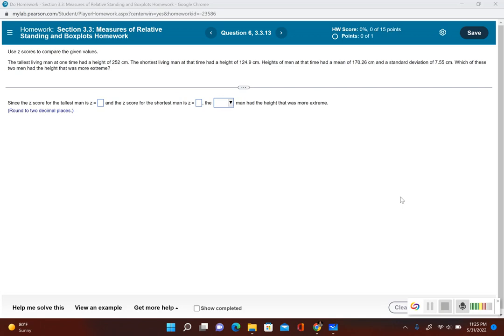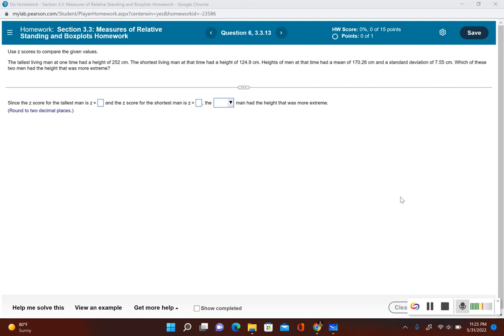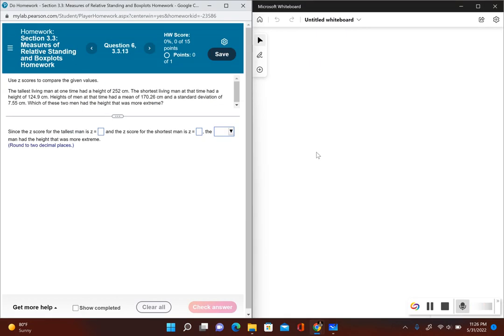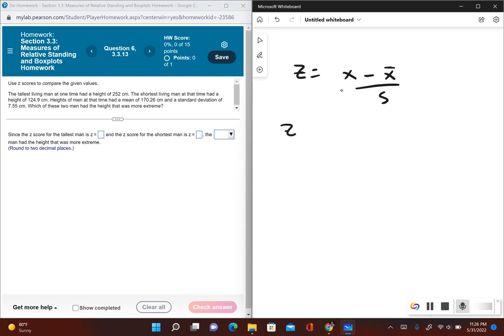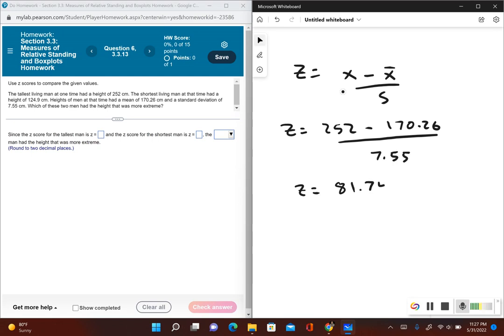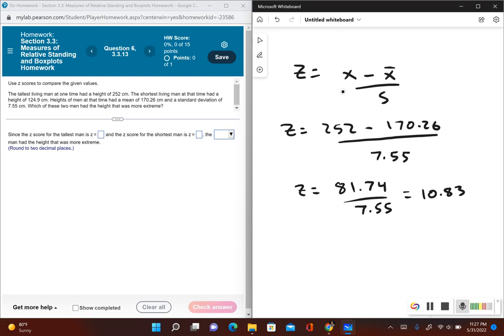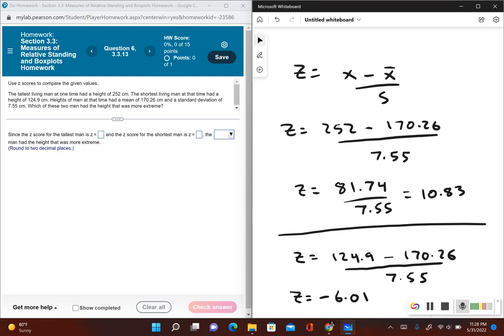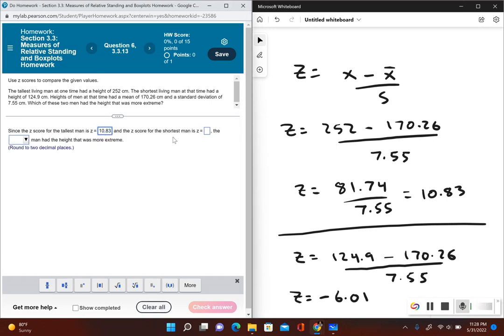Z Scores Example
This video goes over an example of computing z scores.